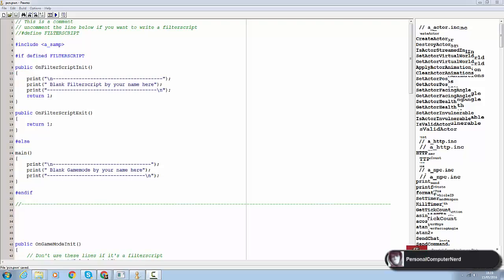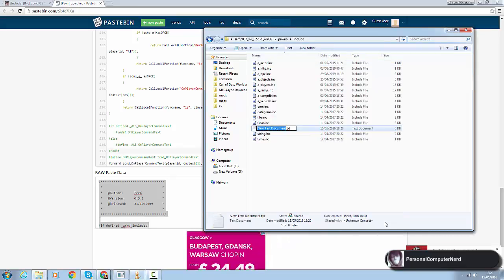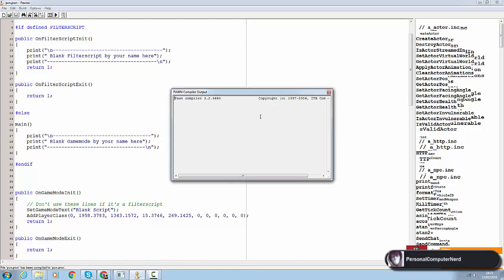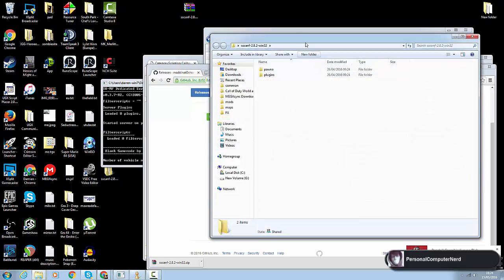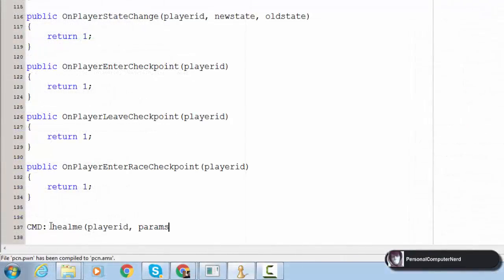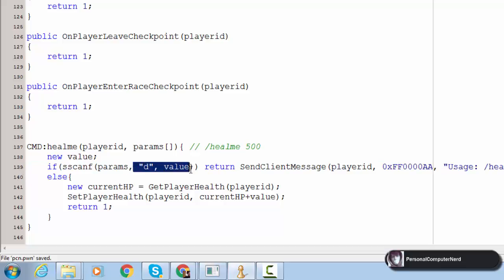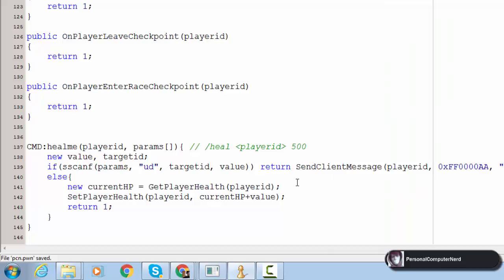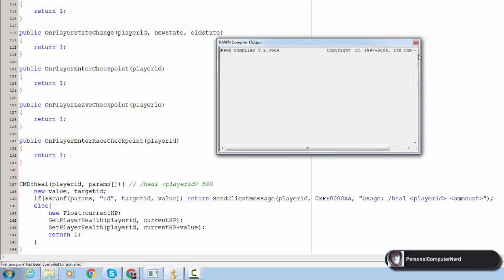★★ SA-MP PAWN SCRIPTING TUTORIAL #3 ★★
I think this video is really bad. comment for any video requests...